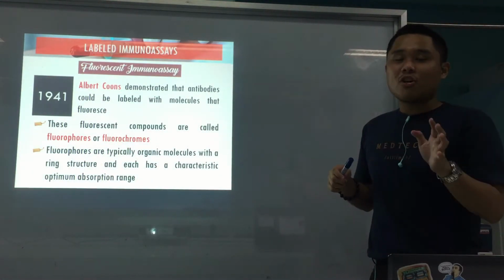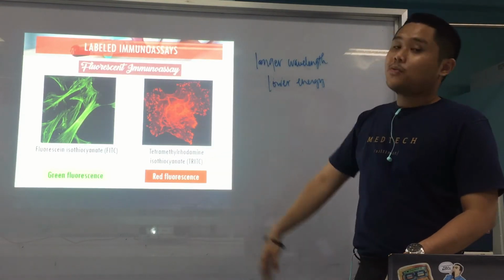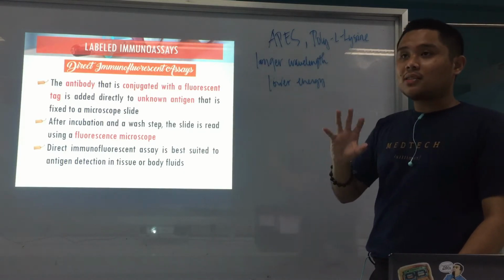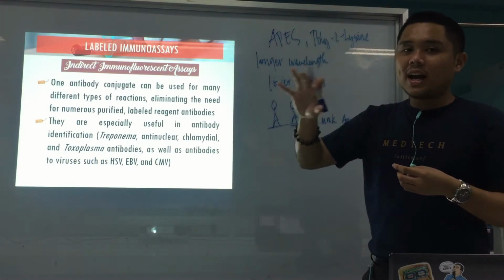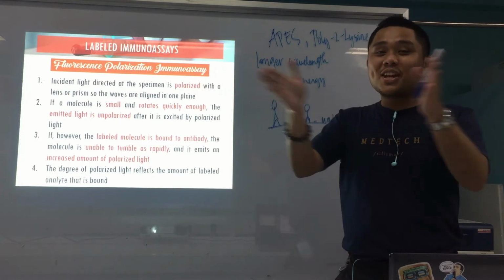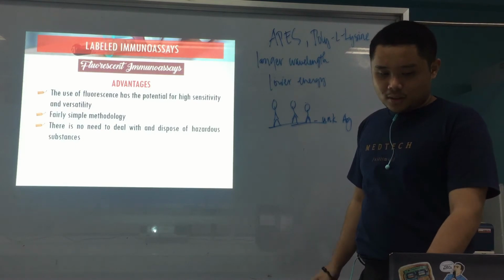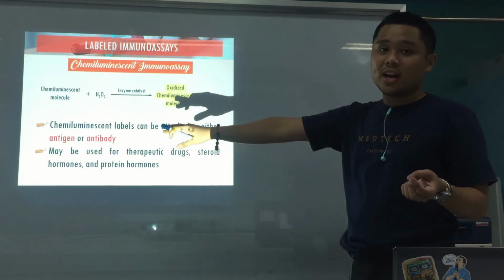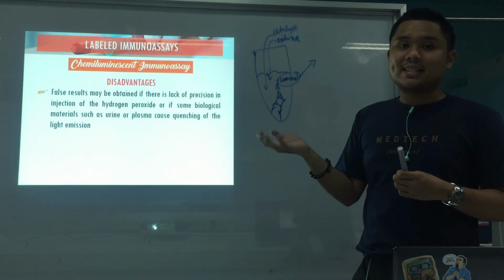MT Pre-Recorded Lectures | MT 38: Labeled Immunoassays (Part 3)